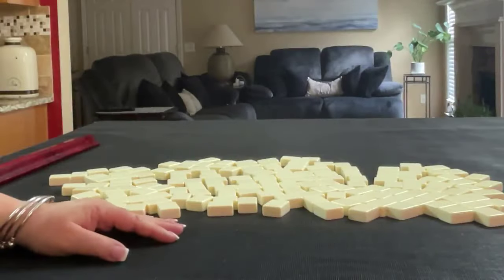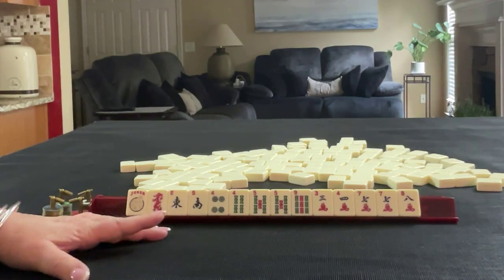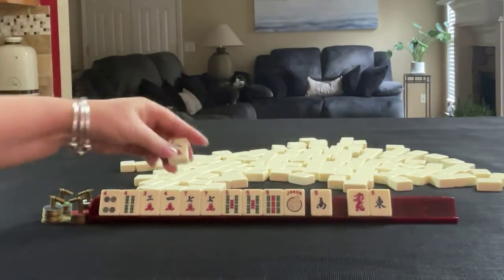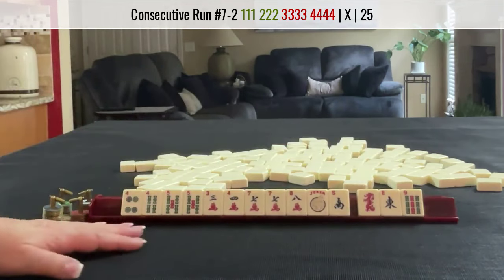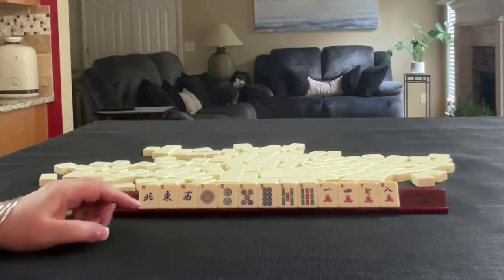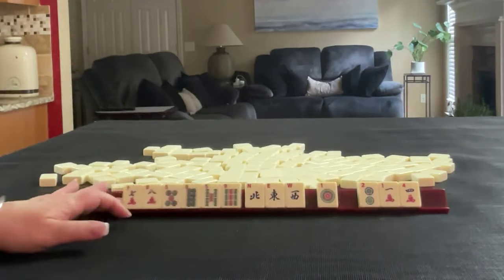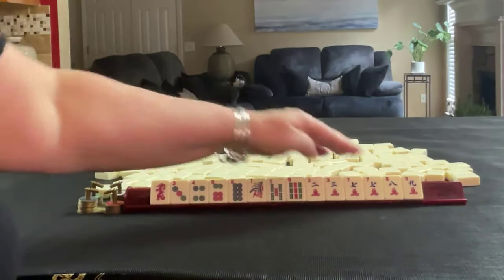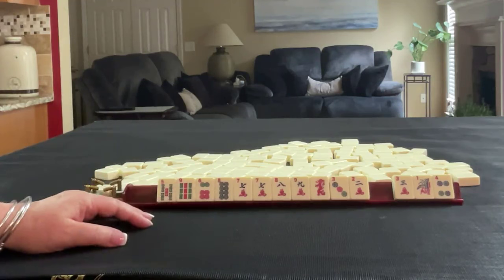NMJL Random Pulls 20240506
Mah jongg is the Chinese tile game that requires critical thinking, situational awareness, and social intelligence that took America by storm in the 1920s. One of the most challenging skills to master as an American Mah Jongg player is picking a hand. In this video, we’re going to do random pulls to demonstrate how to find the strength in a dealt hand because that’s where it all begins.

MUSIC
Inspiring Percussion Upbeat by MoodMode

Michele Frizzell
Instructor, Author, Speaker

6175 Hickory Flat Hwy Ste 110-335